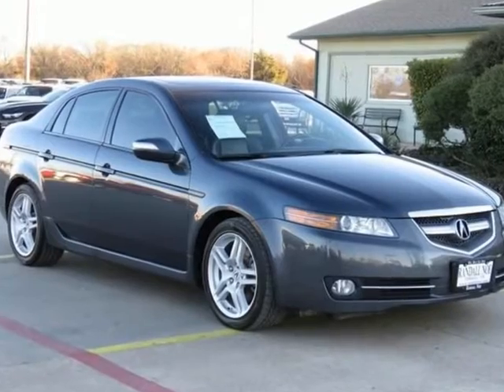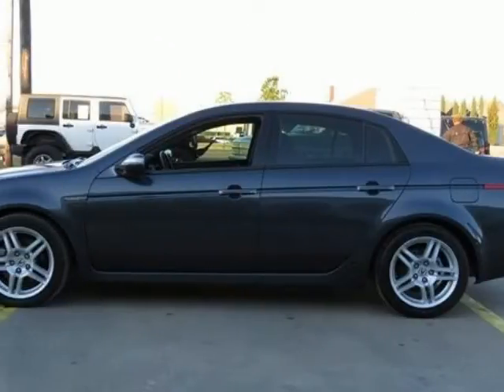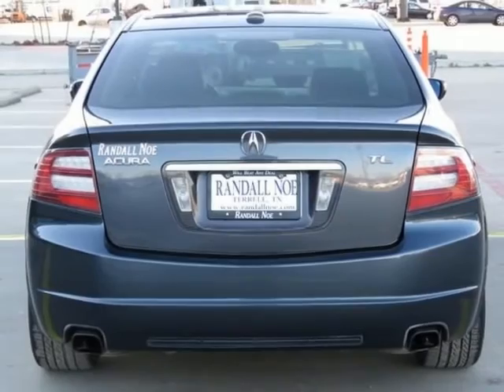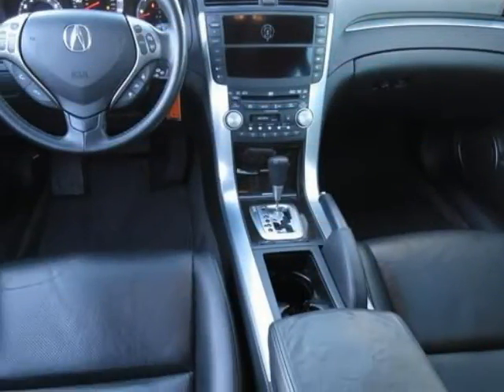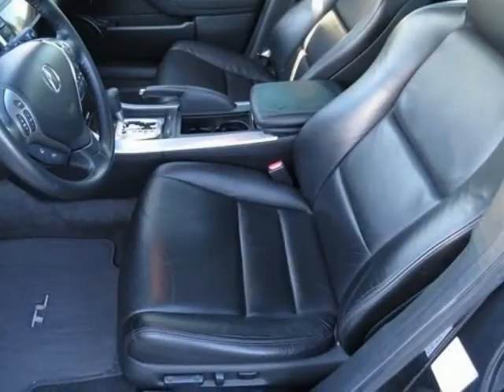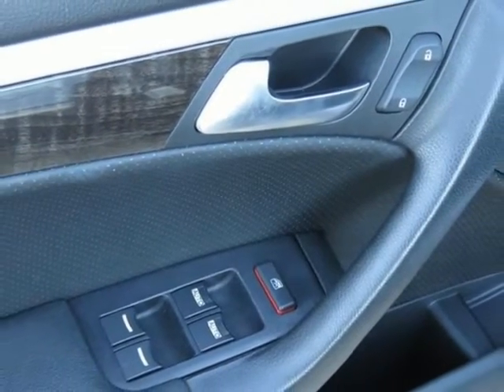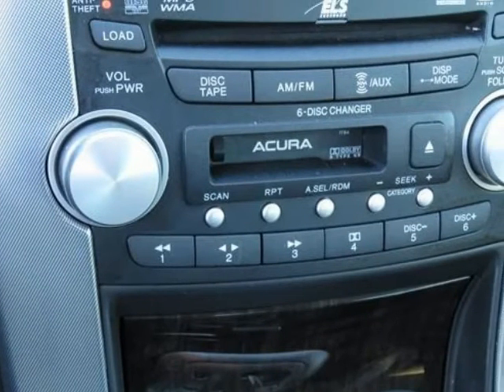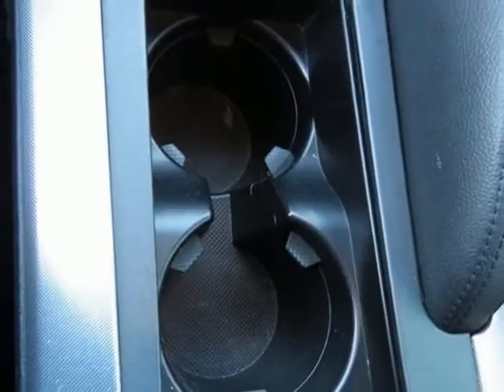2007 Acura TL Automatic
2007 Acura TL Automatic
Stock Number: 91932A
VIN: 19UUA66297A016486

**ONE OWNER, NEW CAR TRADE IN, CLEAN CARFAX**. TL 3.2, 4D Sedan, 3.2 Liter 6 Cylinder SOHC VTEC 24 Volt, 5-Speed Automatic, FWD, Carbon Gray Pearl, Ebony w/Perforated Leather Seat Trim, Acura/ELS Prem AM/FM w/XM Satellite Radio, Alloy wheels, Front Bucket Seats, Front dual zone A/C, Garage door transmitter: HomeLink, Heated Front Bucket Seats, Memory seat, Perforated Leather Seat Trim, Power driver seat, Remote keyless entry, Steering wheel mounted audio controls, Wireless connectivity, and XM Satellite Radio. Who could say no to a truly fantastic car like this outstanding 2007 Acura TL? Have a seat in the lap of luxury. J.D. Power and Associates gave the 2007 TL 4.5 out of 5 Power Circles for Overall Performance and Design. All of our vehicles are researched and priced regularly using LIVE MARKET PRICING TECHNOLOGY to ensure that you always receive the best overall market value. Call Dealer to confirm availability, and schedule a hassle free Test Drive. Thank you for visiting our listing and we look forward to hearing from you.